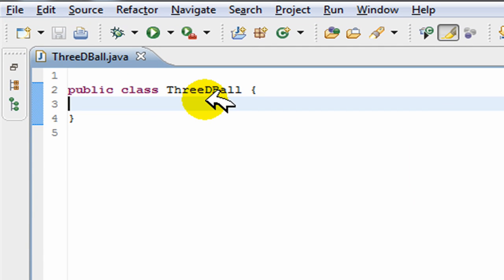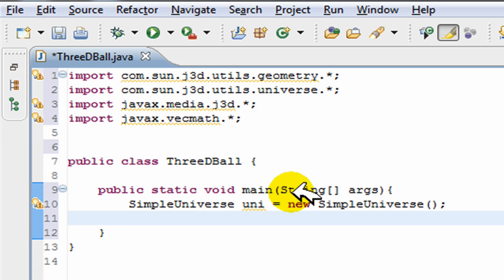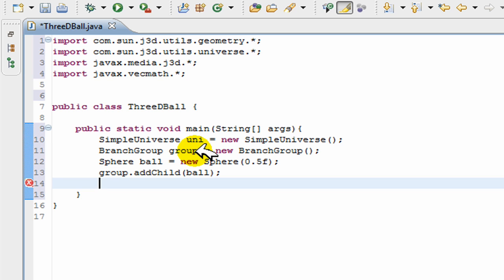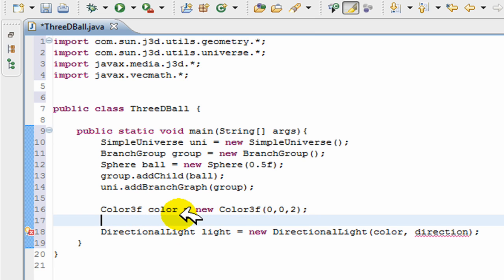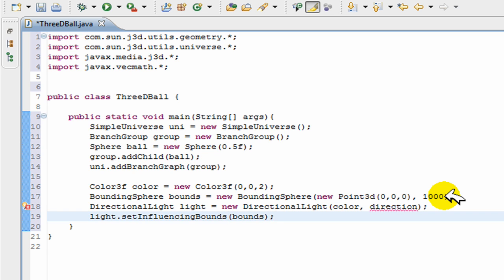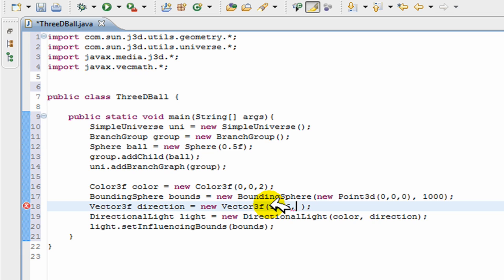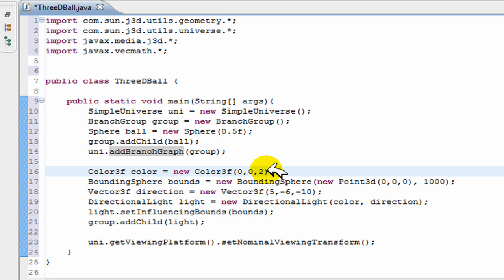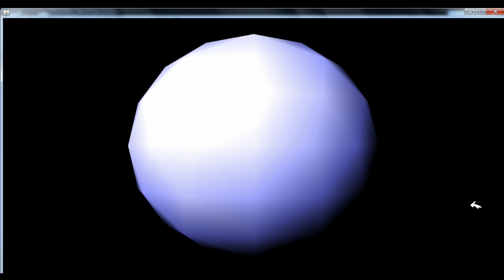Java 3D Tutorial- How to make a 3D Shape (Sphere/ball) Swing GUI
This tutorial will show you how to make a 3D shape using Java 3D

This is a sphere and is the most basic of shapes that can be made in 3D using the libraries from Java 3D.